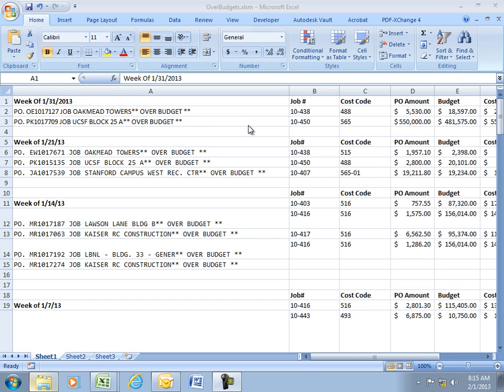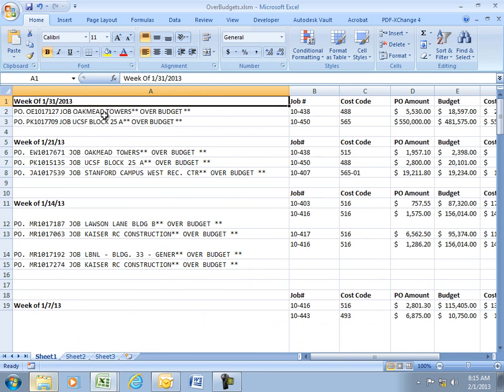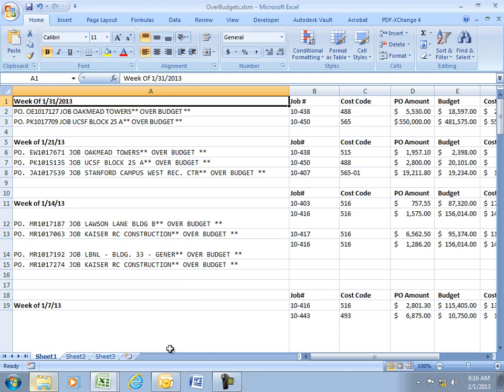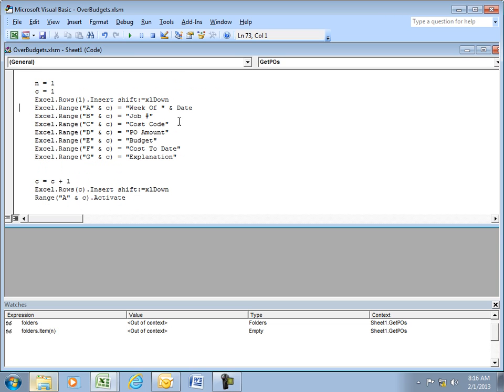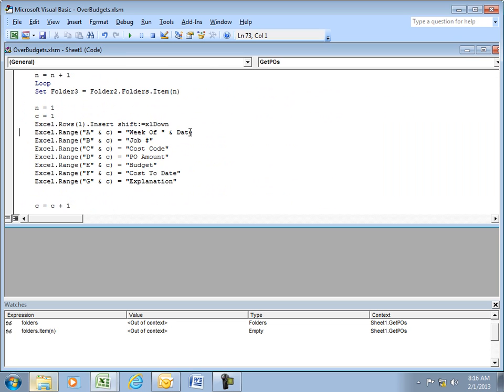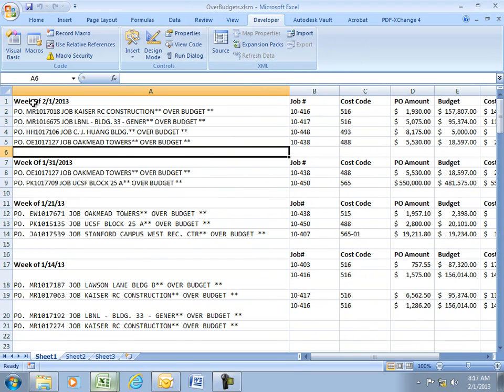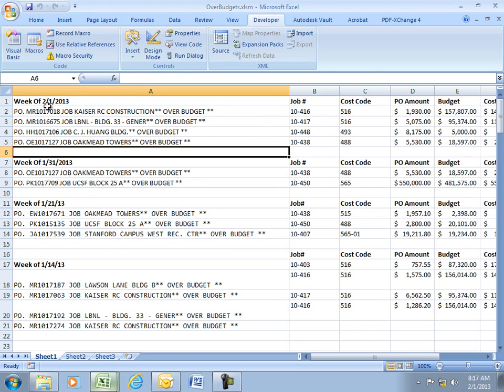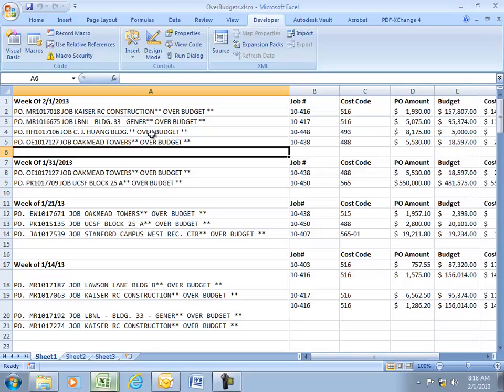Overbudget Form - Update 3 - swatts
Updates to my overbudget form